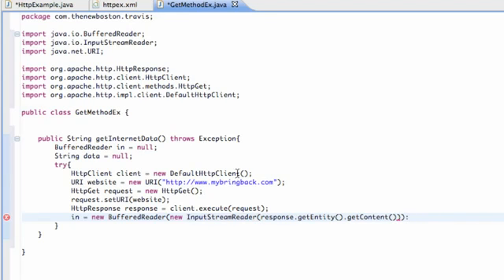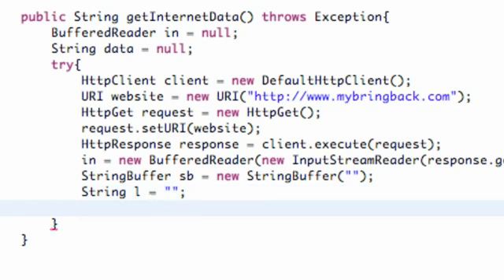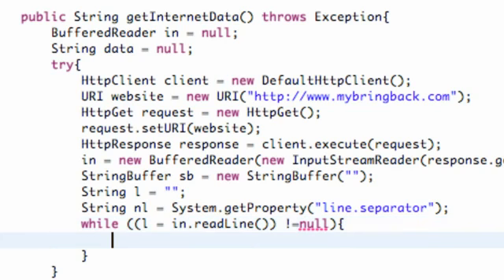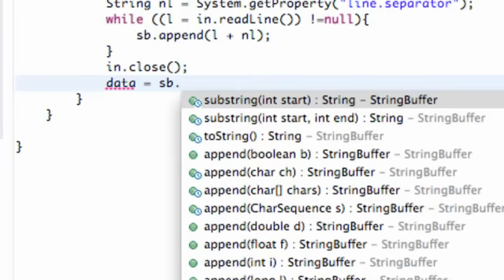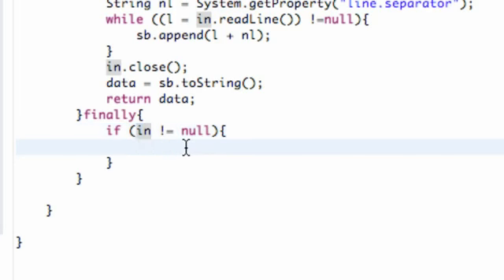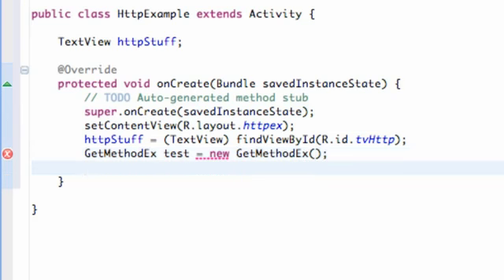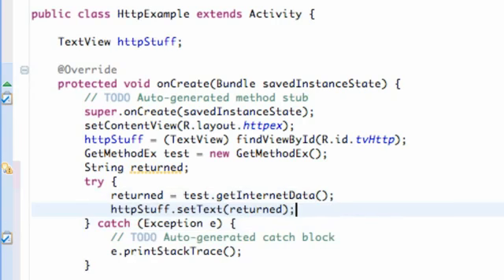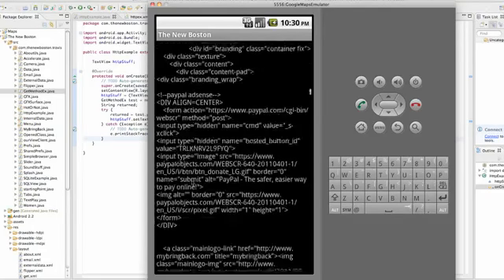Android Application Development Tutorial 149 Viewing Internet data via StringBuffer YouTube